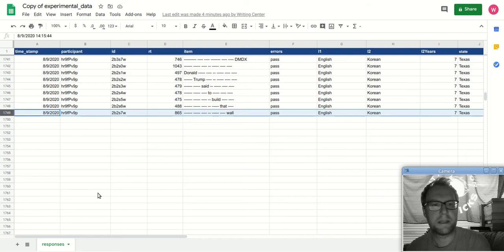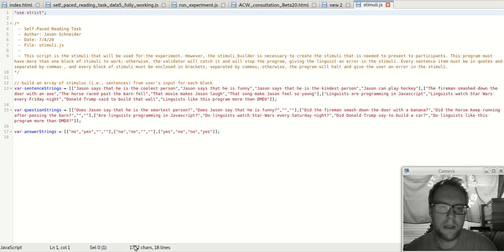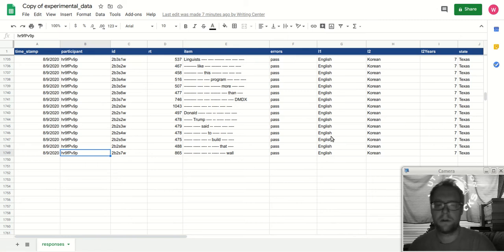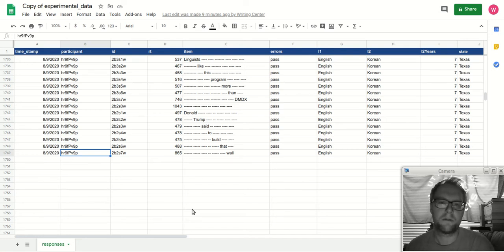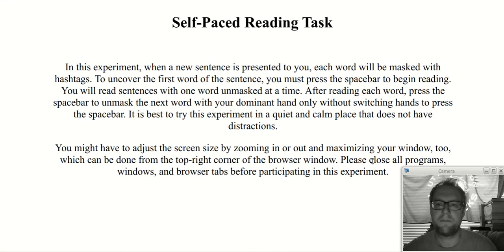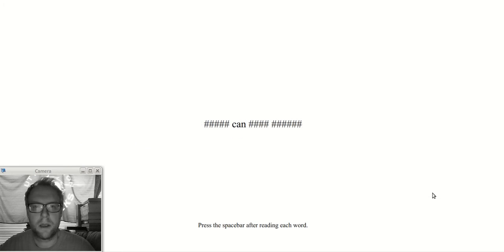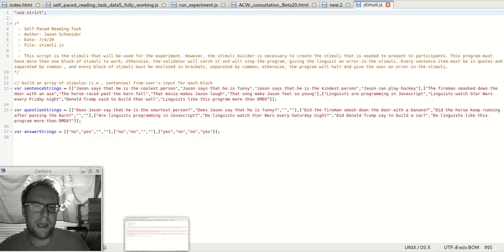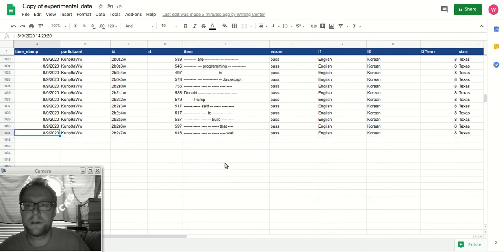Self-Paced Reading Tasks Using JSJX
This video shows a program I had written in Javascript to conduct self-paced reading tasks online and send the experiment's data to a spread sheet using Google Scripts.